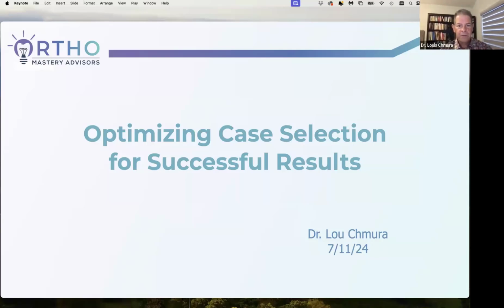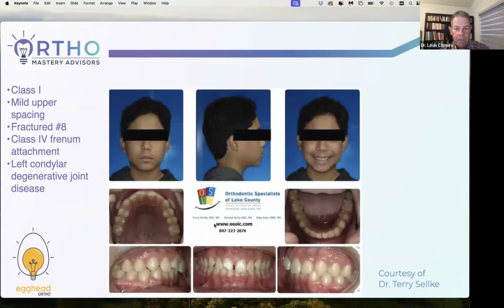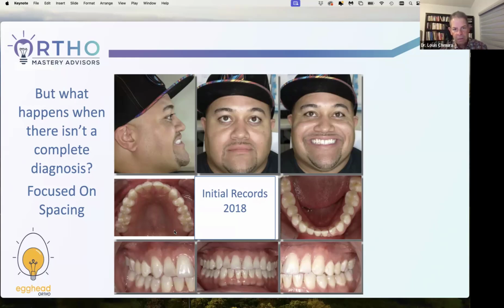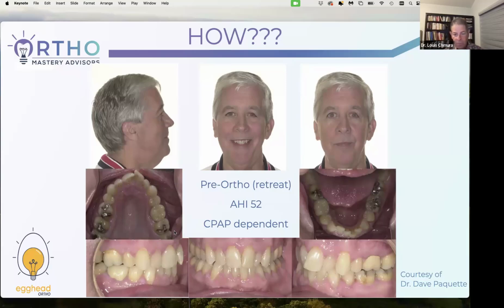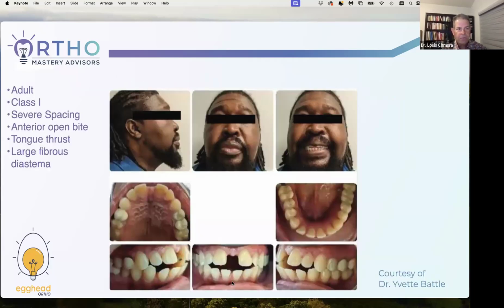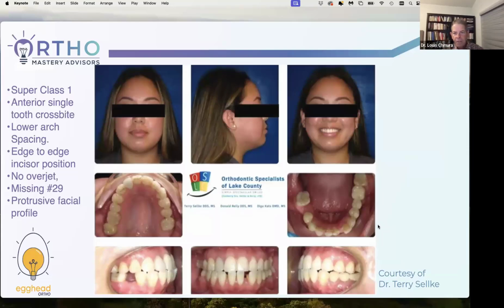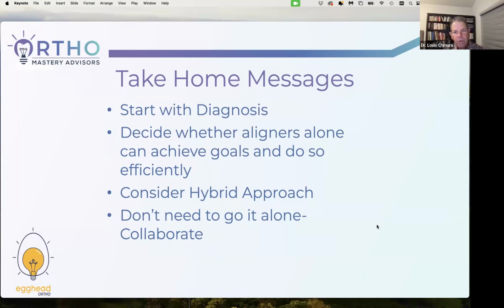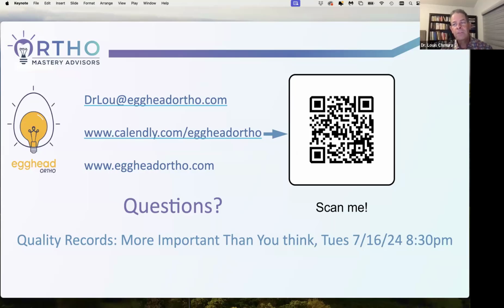Dental Treatment: 4 Keys to Successful Clear Aligner Service, Part 1 | Jul 11, 2024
Part 2: Quality Records
Part 3: Aligner Delivery
Part 4: Growing Your Practice with Clear Aligners

Part 1: Optimizing Case Selection for Successful Results
Course Summary
The first step in successful aligner treatment is choosing appropriate cases. Learn how you and your staff can recognize patients who would benefit from aligner therapy, and how to educate patients on the long-term effects of their malocclusion.

Learning Objectives
1. Identify patient characteristics and clinical factors that influence treatment candidacy
2. Recognize patients to refer for specialty evaluation
3. Communicate effectively with patients about the risks of malocclusion

Presented by Dr. Louis Chmura